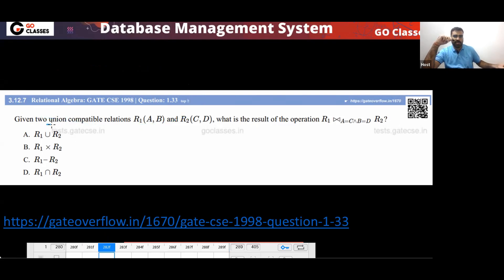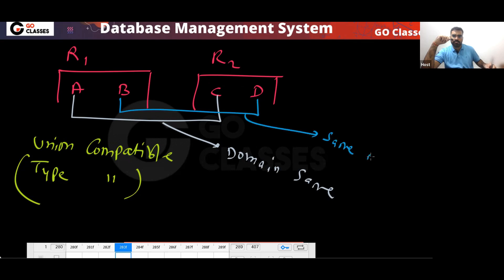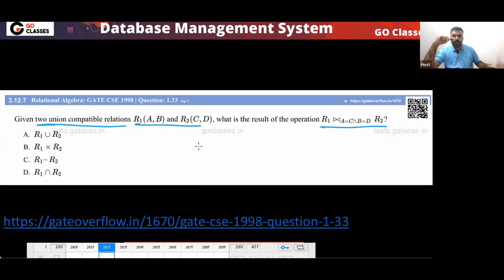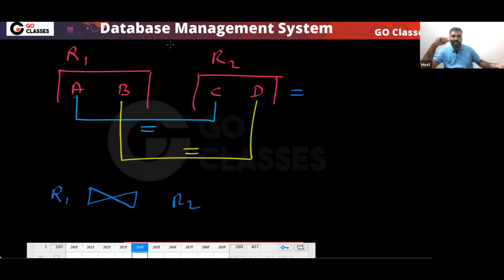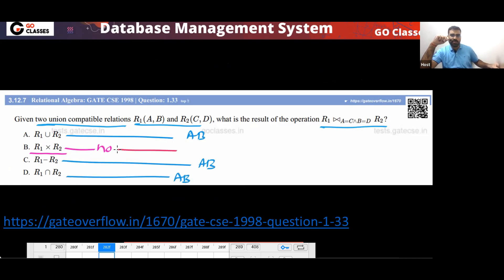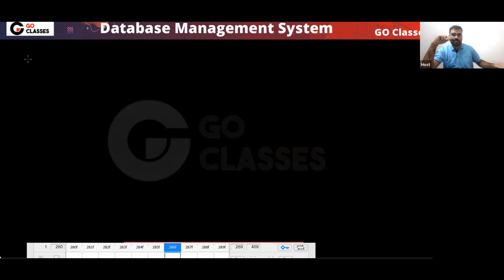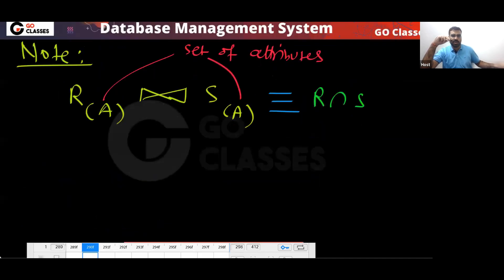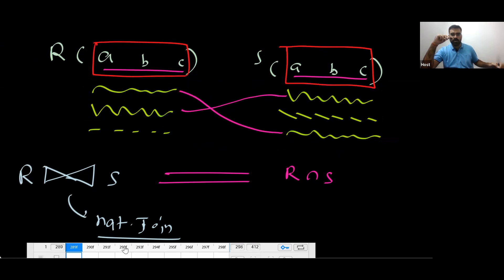GATE CSE 1998 - Relational Algebra Query | Equijoin | Natural Join | DBMS | Deepak Poonia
Aptitude | GATE CS 1998 | Question 33
Given two union compatible relations R1(A,B) and R2(C,D). What is the result of the operation R1⋈A=C∧ B=D R2    A. R1 ∪ R2 B. R1 Χ R2 C. R1 - R2 D. R1 ∩ R2

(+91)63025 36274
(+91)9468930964